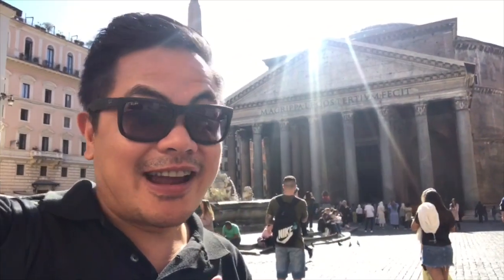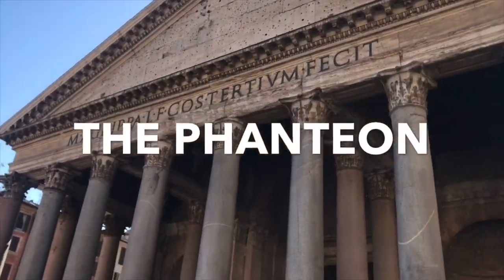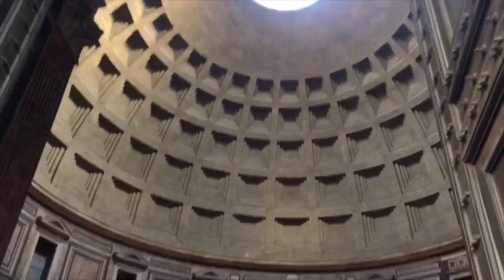VIVA ITALIA PART 1 | VLOG#98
Buon Giorno! 🇮🇹 I had a fantastic time in Rome! Grazie Mille 😘

This is the Part 1 of 3 of my Rome, Italy Vlog yay!!!

🎶Music / And so it begins